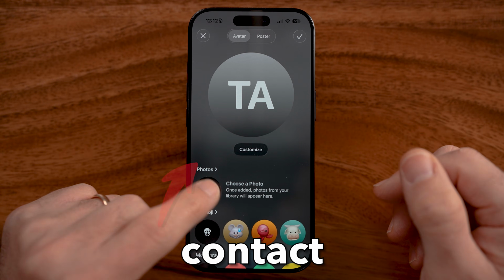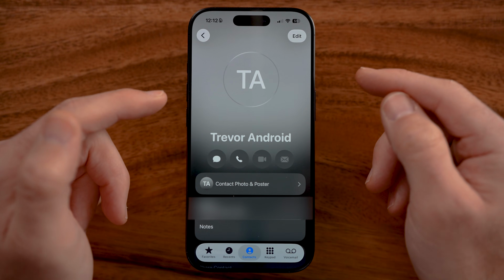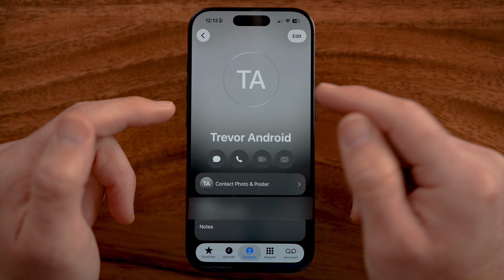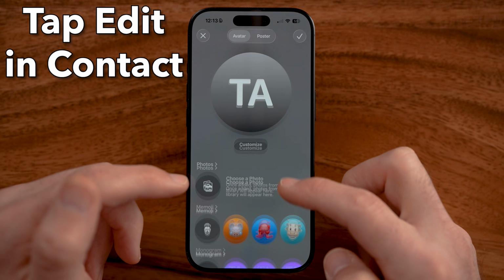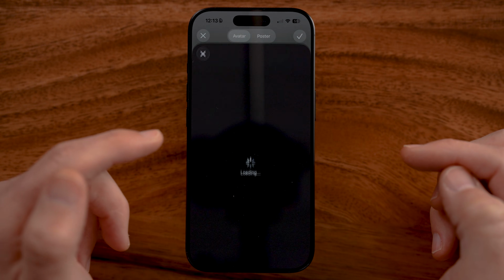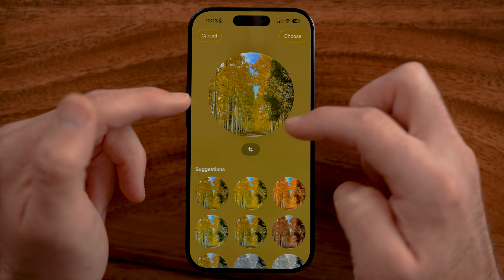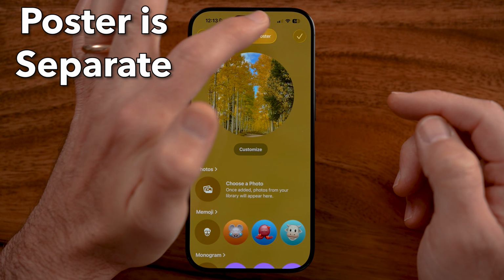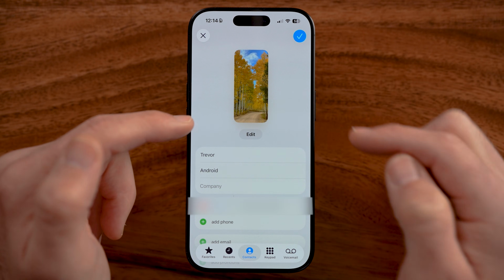How To Add Contact Photo On iPhone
Here's how to add a contact photo on your iPhone for yourself or anyone else in your contacts.